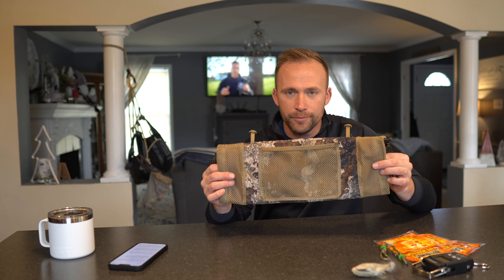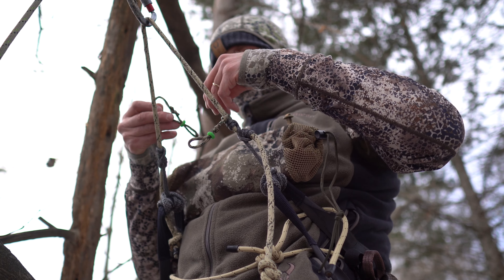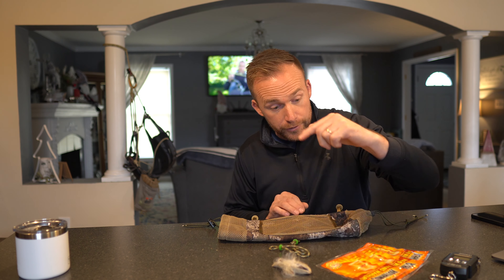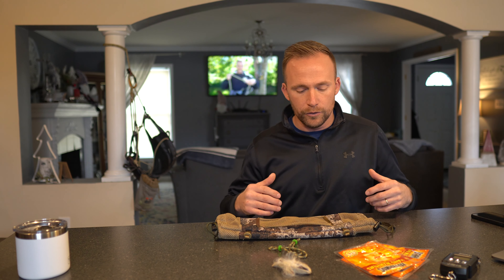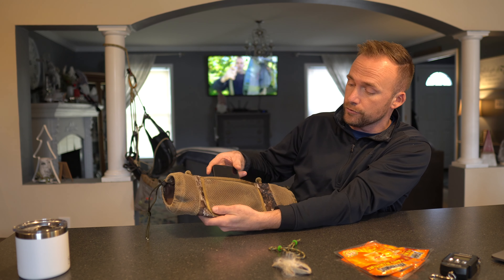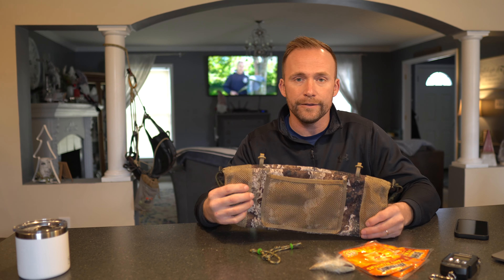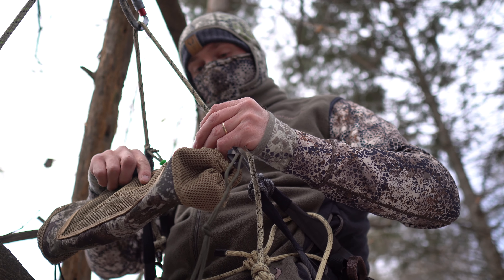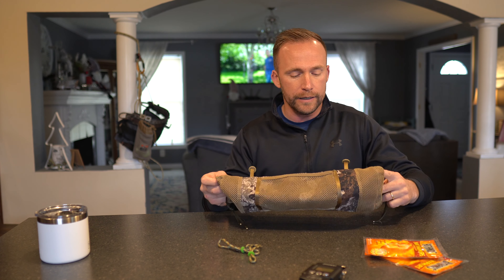Custom Gear Modifications - Saddle Hand Muff Review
Custom gear Modifications has the Late Season Saddle Hunter in MIND! A Saddle Hunting Hand Muff is perfect for the archer who doesn't like to wear gloves when bowhunting. Here is a breakdown of this saddle hand muff.

Video Content

00:00 - Introduction
00:51 - Late Season Saddle Hunting Challenge
01:42 - CGM Cold Hands Solution
02:15 - Hand Muff Specs
06:43 - Installation Attachment
07:39 - Concluding Thoughts
09:31 - Suggestions